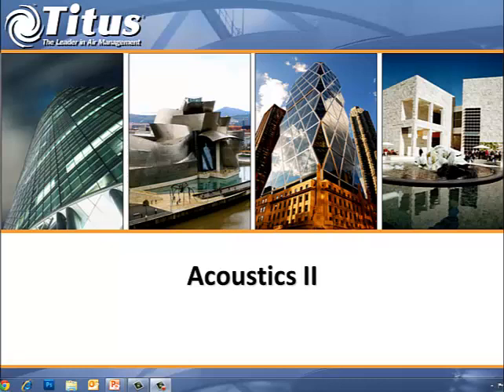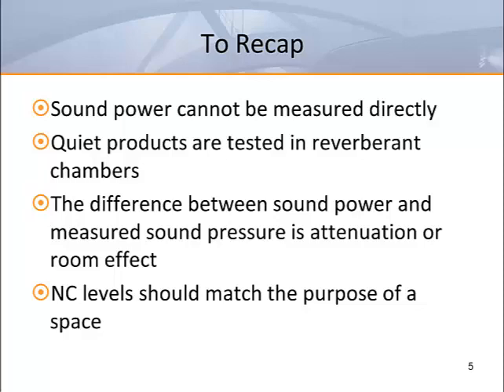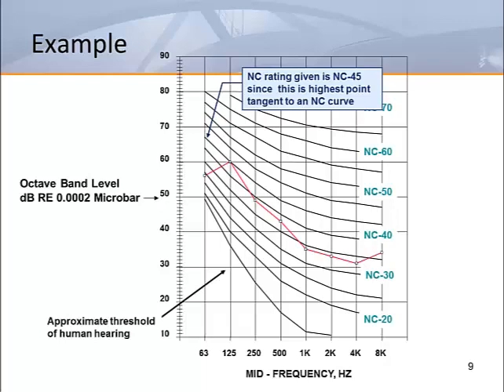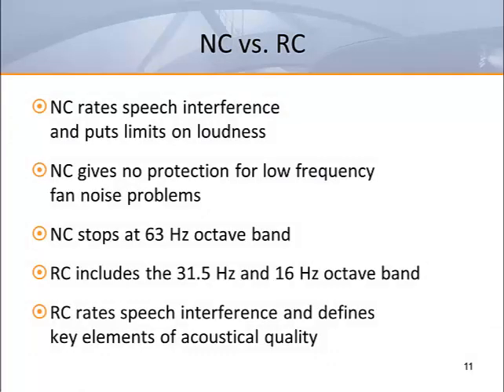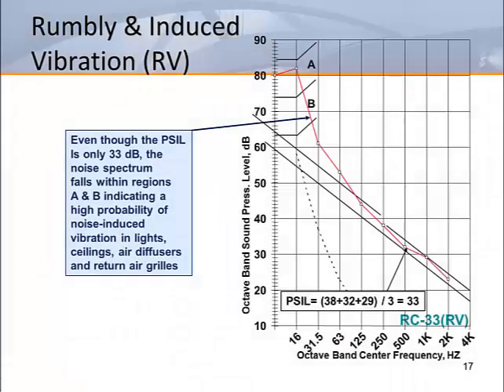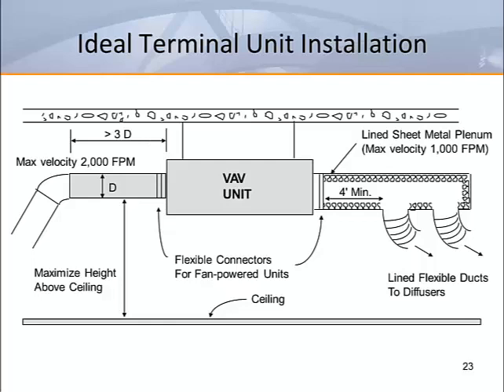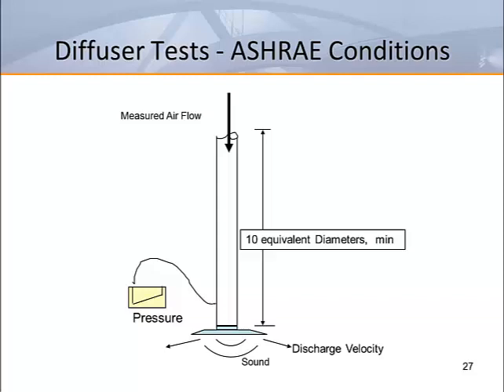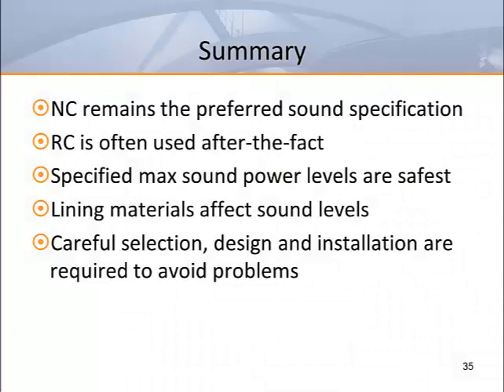Acoustics 2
The basics of air distribution acoustics including sound power, sound pressure, and estimating the NC of a space using AHRI 885.